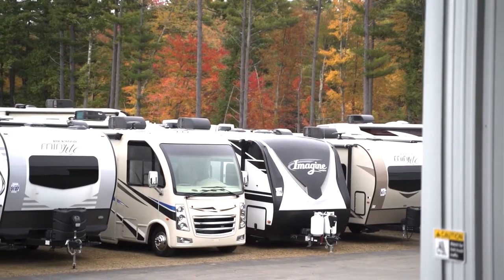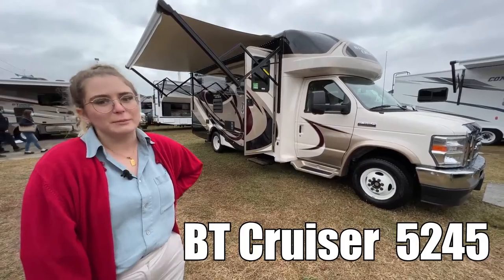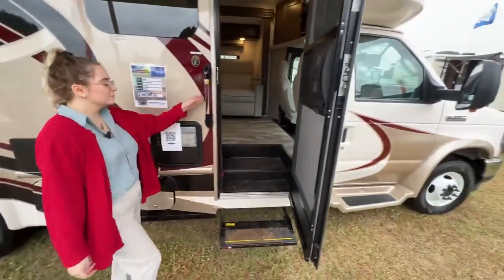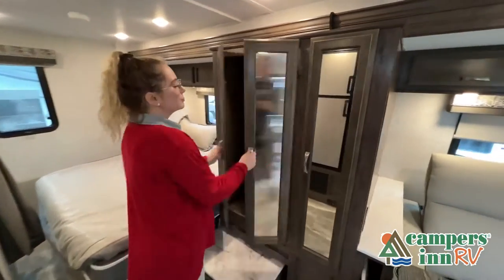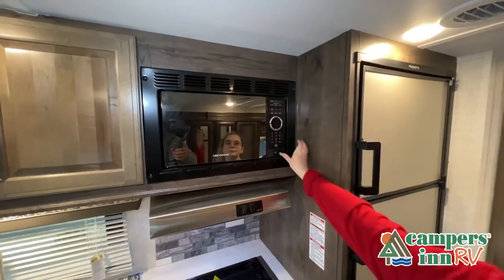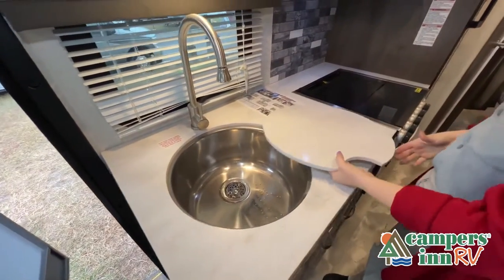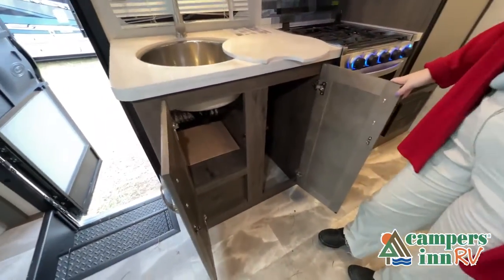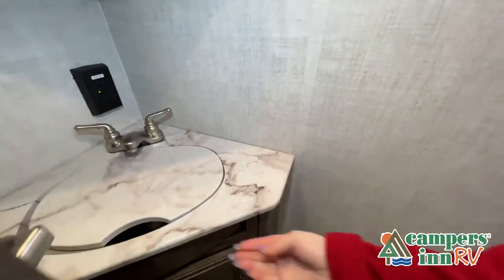Gulf Stream-BT Cruiser-5245 - by Campers Inn RV – The RVer’s Trusted Resource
Gulf Stream Trailmaster Lodge Series destination trailer 34FLS highlights:
Pass-Through Storage
Lounge Chairs
Three Burner Range
Microwave Oven
Large Bedroom Wardrobe
This destination trailer has everything you need while you are away from home. Within the living room slide out, you'll appreciate a booth dinette and a  sofa which can both be converted into sleeping space if needed. With the addition of the queen bed in the  private bedroom , you can comfortably sleep up to six people each night. This unit features a convenient  dual entry bath  for everyone in the group to easily access it. Mom can prepare a home-cooked meal on the  three burner range , while the kids play a game on the floor. Make this destination trailer yours today!
With every Trailmaster Lodge Series destination trailer by Gulf Stream, you will be pleasantly surprised by the touches of home throughout, including  maple cabinetry  with solid wood doors and drawers, a residential double door refrigerator, and a  shower skylight , allowing for more natural light as you get ready for your day. Each unit includes a  sliding patio door , privacy bedroom doors, and cable TV hook-up to make you feel like you're right at home. There is a lighted  pass-through storage  providing you with enough space to bring all of your outdoor gear, plus each model features a color coordinated pull-down awning, and EZ-fold double or triple steps!

36 Locations and Growing!
        ARIZONA
        ALABAMA
        Madison, AL
        DAKOTAS
        Bismarck, ND
        Minot, ND
        FLORIDA (NORTH)
        FLORIDA (CENTRAL)
        Leesburg, FL
        Ocala, FL
        GEORGIA
        Acworth, GA
        Macon, GA
        Savannah, GA
        Tucker, GA
        MIDWEST
        Collinsville, IL
        Davenport, IA
        Louisville, KY
        Naperville, IL
        Richfield, WI
        Troy, OH

        NORTHEAST
        Kingston, NH
        Merrimack, NH
        Raynham, MA
        Sewell, NJ
        Toms River, NJ
        Union, CT
        NORTH CAROLINA
        Kings Mountain, NC
        Mocksville, NC
        Raleigh, NC
        SOUTH CAROLINA
        Charleston, SC
        Conway, SC
        Myrtle Beach, SC
        PENNSYLVANIA
        Philadelphia, PA
        Pittsburgh, PA
        VIRGINIA
        Fredericksburg, VA